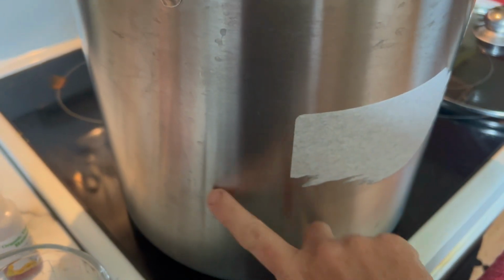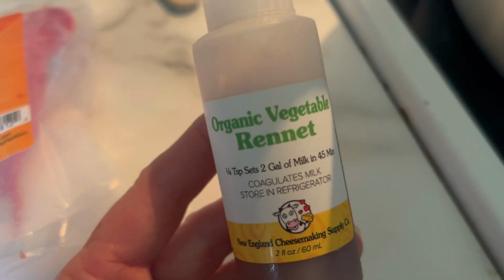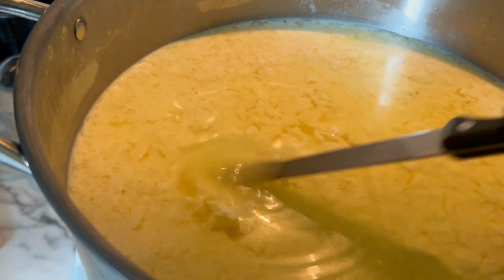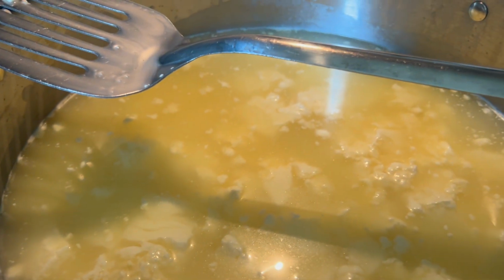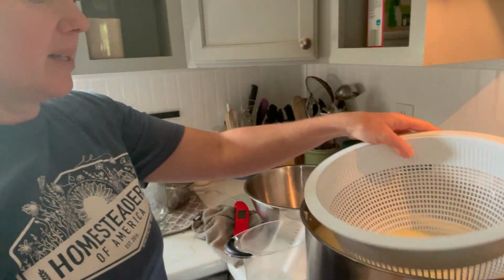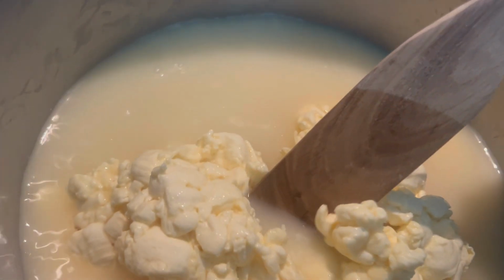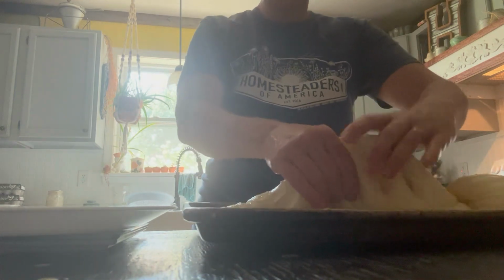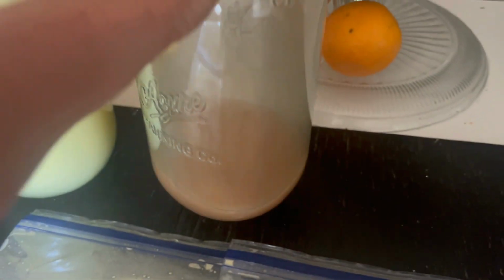DIY Mozzarella Cheese: From Fresh Milk to Delicious Cheese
Good morning! Today, I'll show you how to make delicious homemade mozzarella cheese right in your kitchen. After attending a cheese-making talk at the Homestead Festival, I was inspired to master mozzarella cheese, a favorite in my household. Using four gallons of fresh milk, I'll guide you through each step, from incorporating citric acid and rennet to achieving that perfect stretchy consistency. This method is perfect for anyone looking to use up extra milk and enjoy the rewarding process of making their own cheese. Join me on this cheese-making journey and let's create something delicious together!